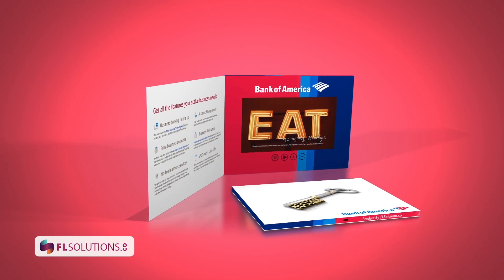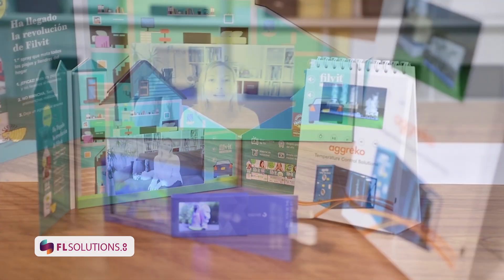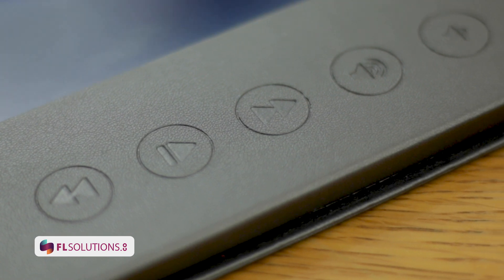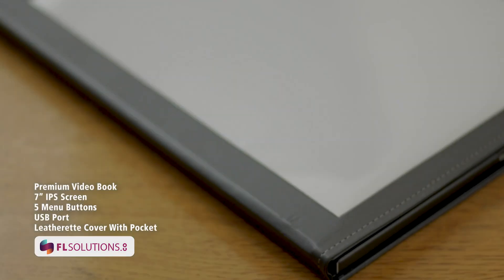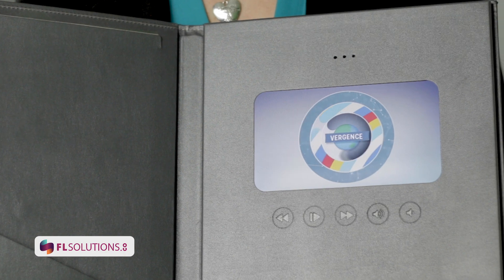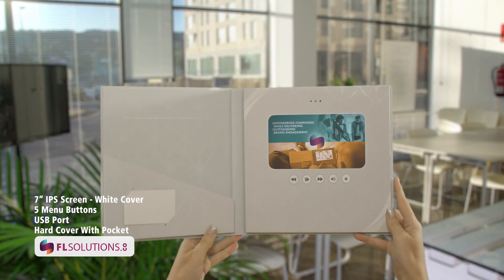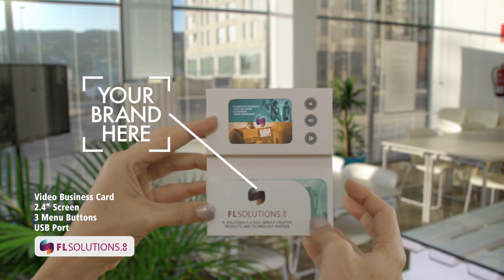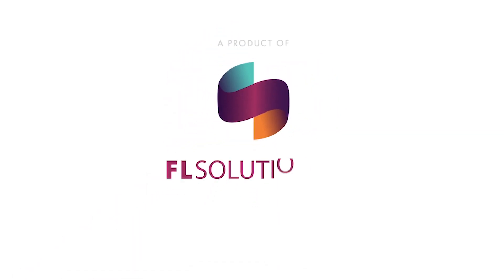Ready-2-Go Video Brochures - fully branded in 5 minutes with EZ Rapid-Customize features!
When you need high quality video marketing tools now, you need our patent-pending Ready-2-Go Video Brochures!

Our Ready-2-Go Video Brochures are engineered to meet your video marketing needs right now, with these EZ rapid-customize features:

Front Cover – large viewing window to display your branded media from behind a protective transparency.
Inside – large pocket for holding printed media.
Inside – business card holder.
Upload your video and Go!
You can create a completely branded video brochure in 5 minutes with your existing promotional materials!

Ready-2-Go Video Brochures also feature:

5", 7" or 10.1″ HD IPS video screen with 180° viewing angle
2GB memory holds 2-3 hours of video
Two speakers
Five control buttons (Rewind, Play/Pause, Fast Forward, Volume Up, Volume Down)
Long-Life, Long-Running rechargeable battery
USB port and USB cable to loading your video/s and charging the battery